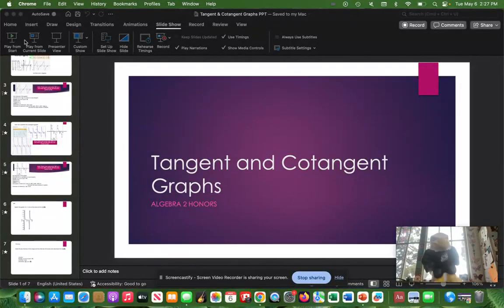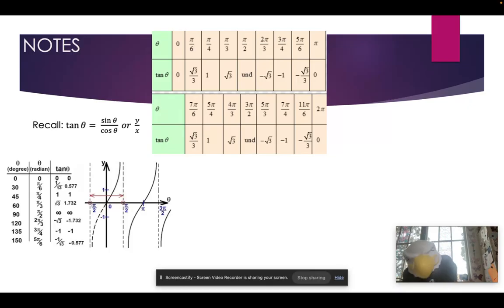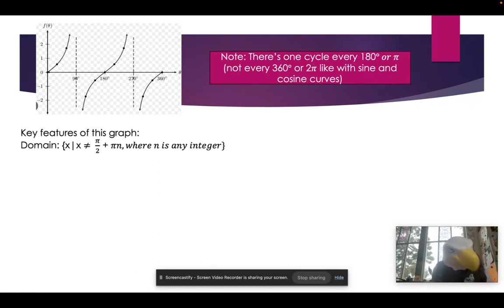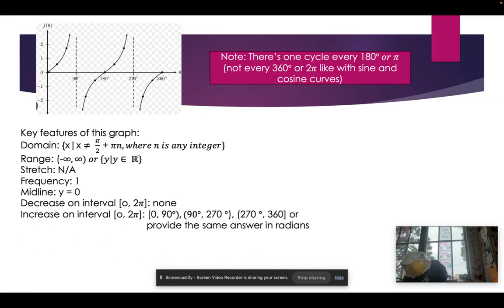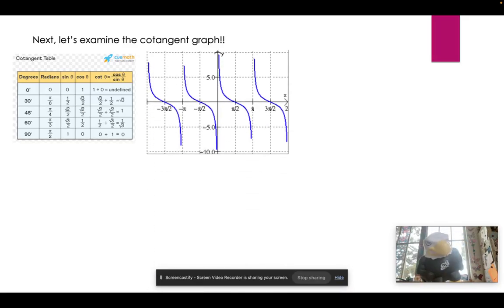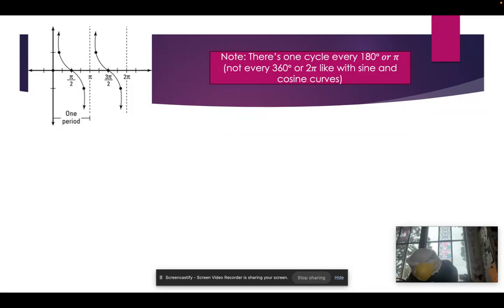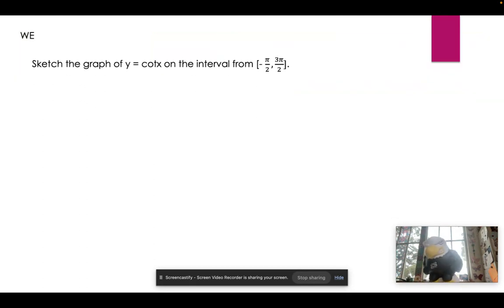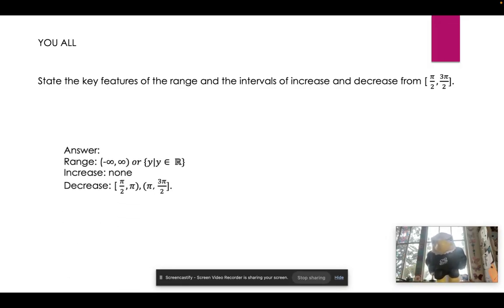Tangent and Cotangent Graphs (updated ~ A2H)